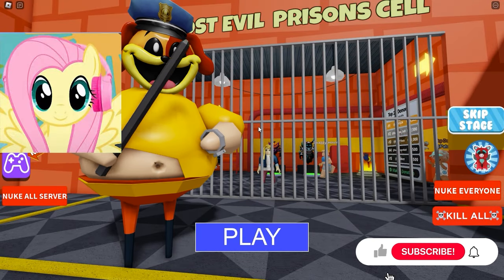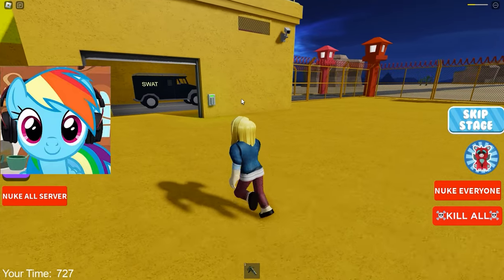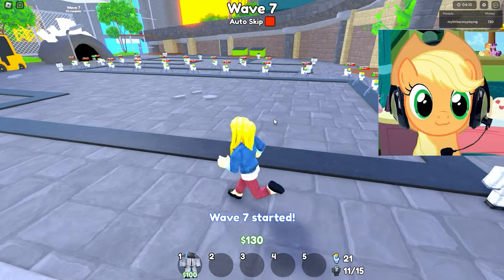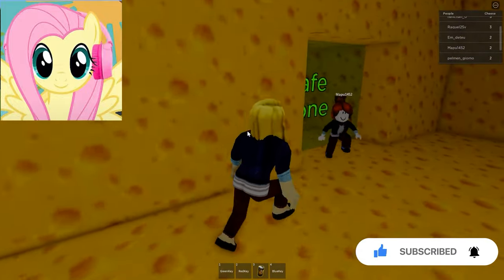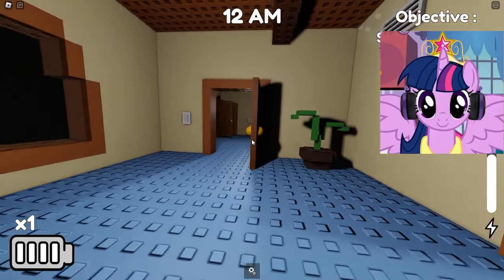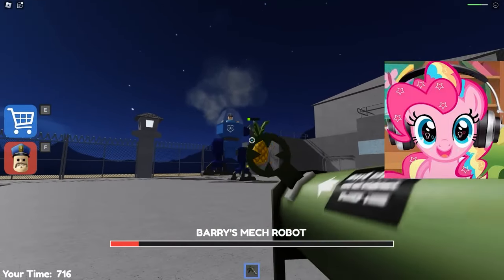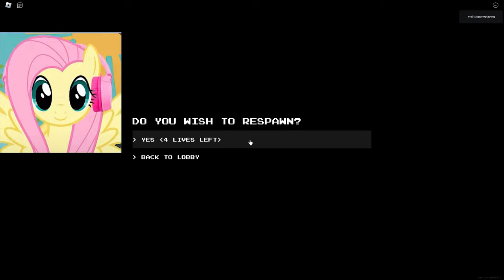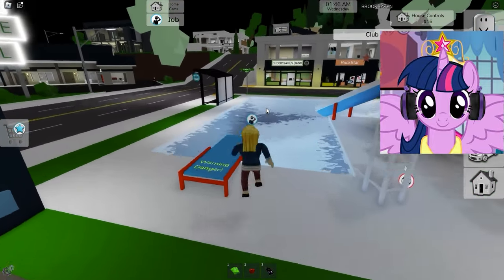My Little Pony Play DOGGY BARRY'S PRISON in Roblox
My Little Pony Play DOGGY BARRY'S PRISON in Roblox,Rainbow Dash, Twilight Sparkle,Pinkie Pie and Fluttershy, heir own minecraft server and play minecraft